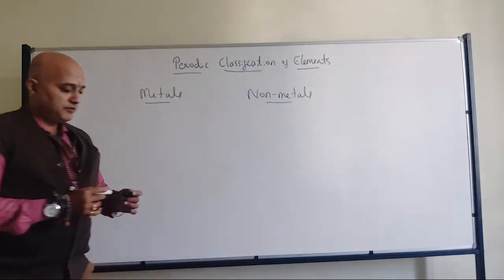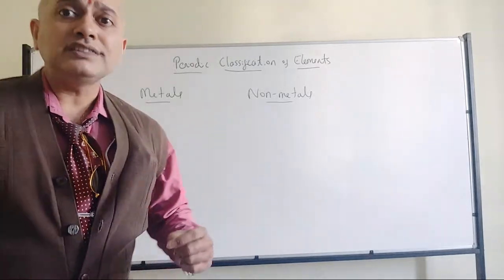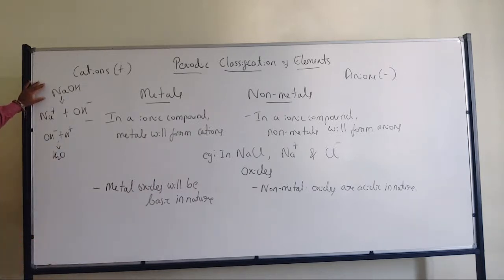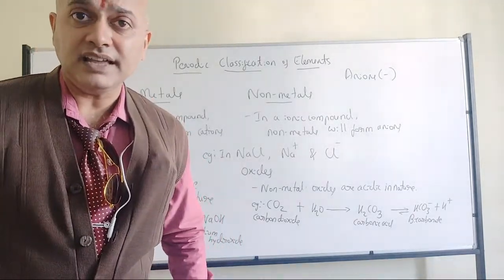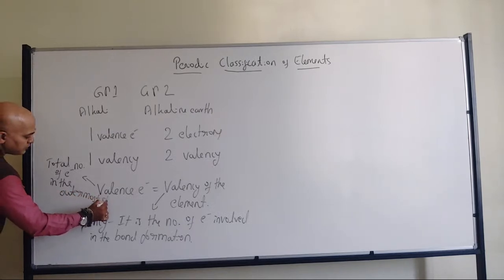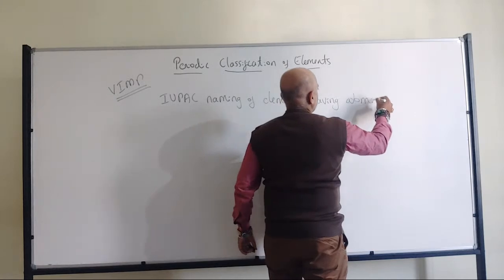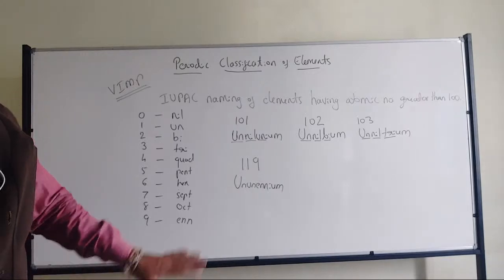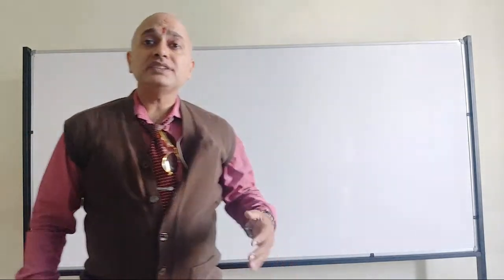Learners Digital | Chemistry